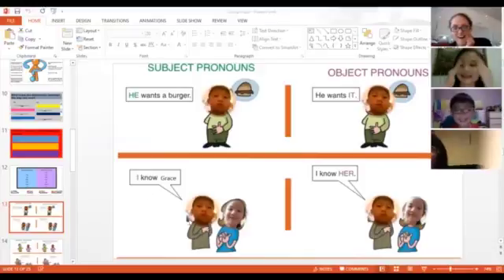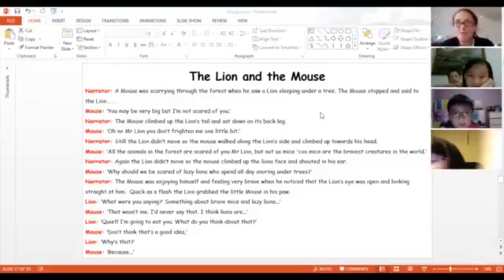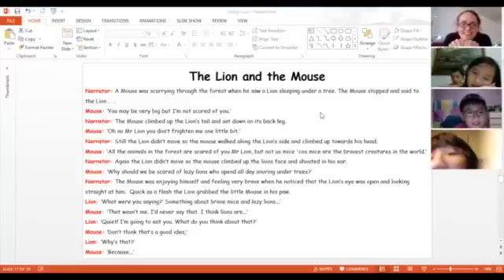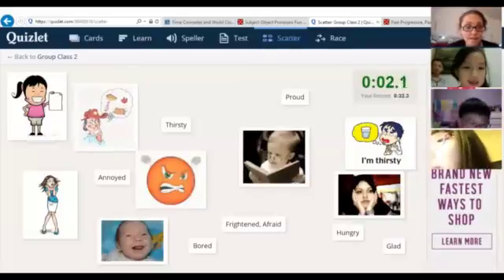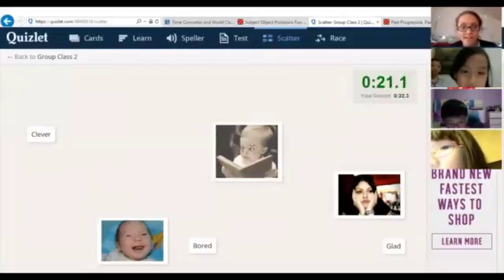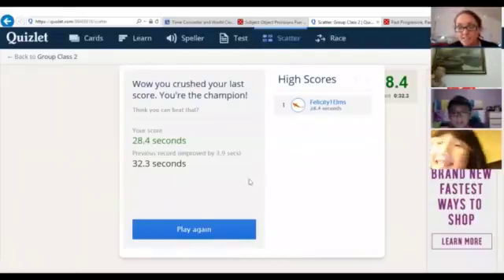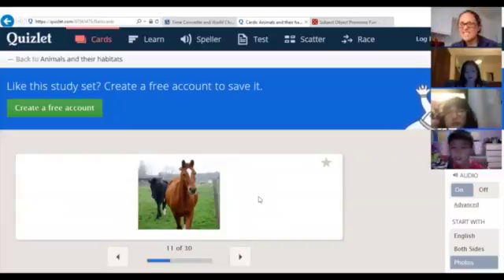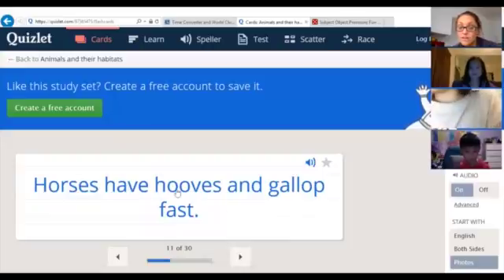VivaLing - P1 Group Sessions - English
Discover what a group session look like for P1 Singaporean students!